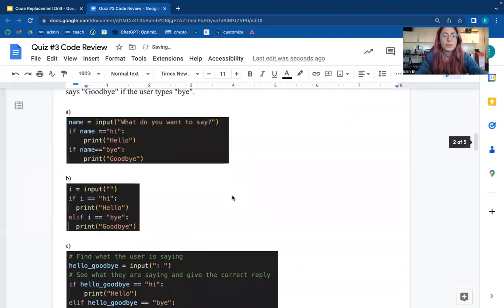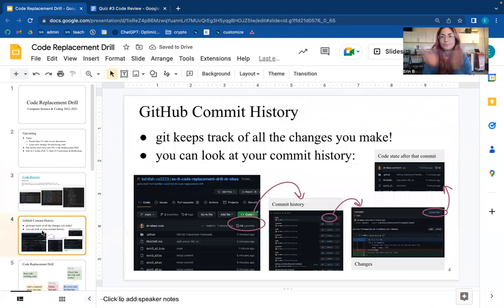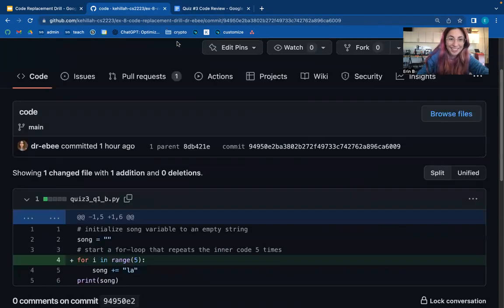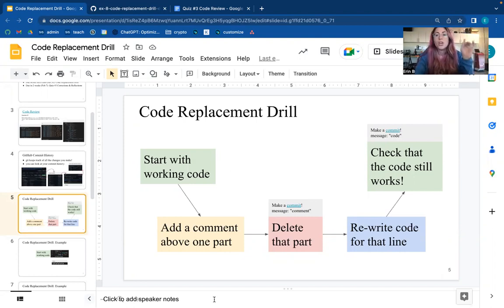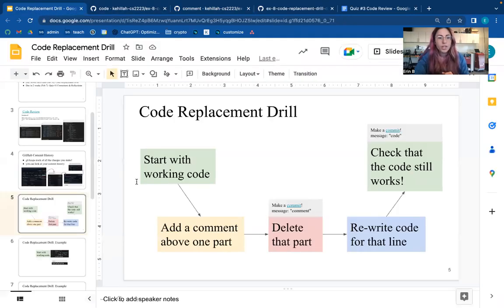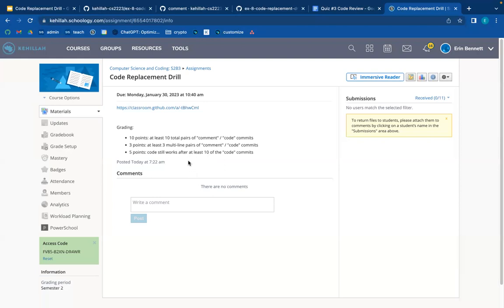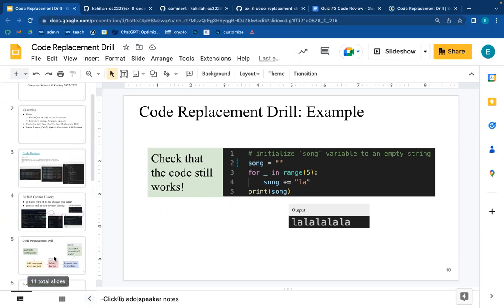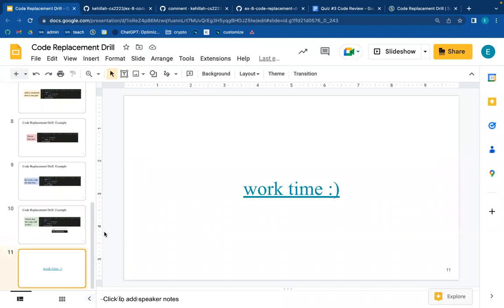[FLASH WARNING] Code Replacement Drill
FLASH WARNING: Starting at timestamp 2:45, my video glitched at some point and got really flashy.

I turned off my video starting at timestamp 10:44, so it's safe after that.